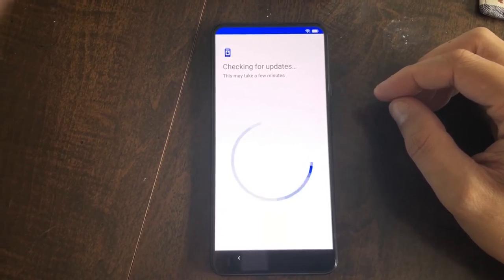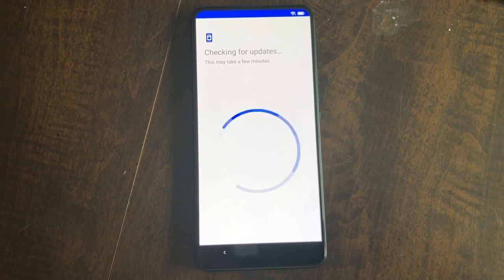Bold N1 Unboxing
Just a short video covering the unboxing and contents of the Bold N1. As always, Good day and God bless!

For more tech related news, review content and to ask questions and interact with others, head over to my “Michael Pepper Tech Talk” Facebook Community page.